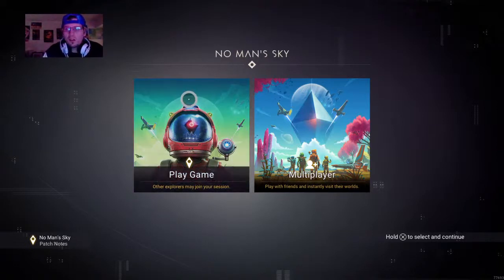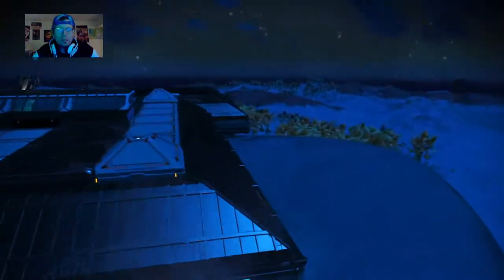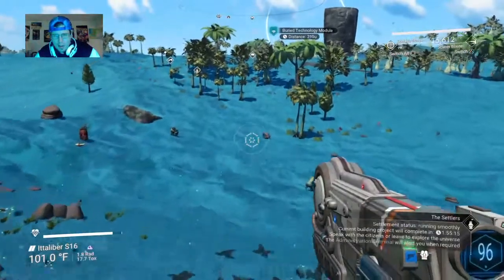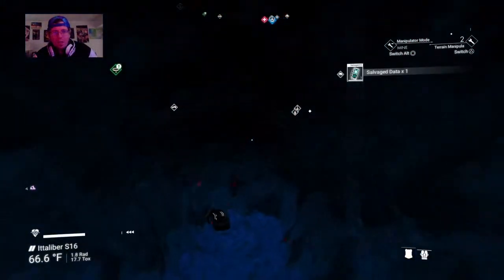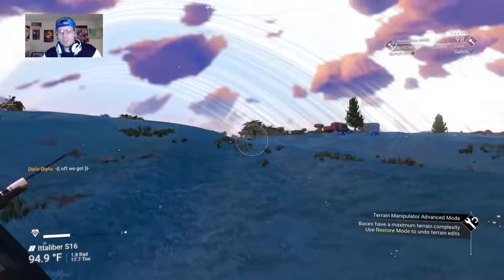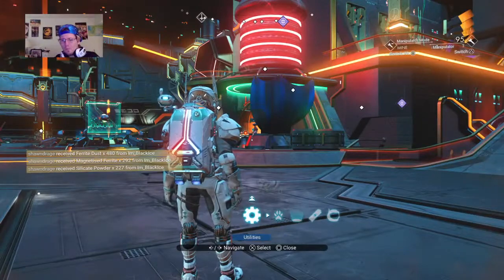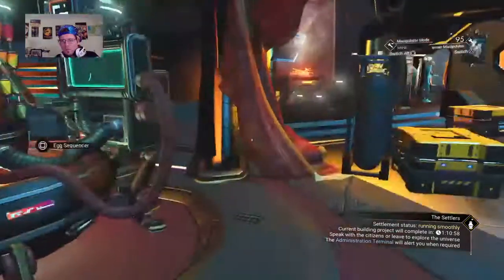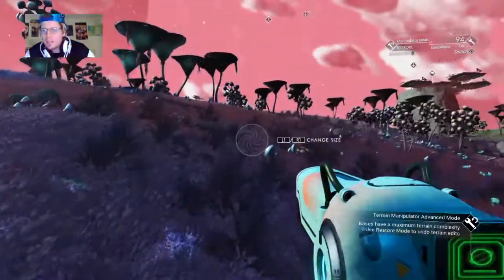No Mans Sky FRONTIRES! Ver 6.3 !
NEW STREAMS WEEK DAYS TUNE IN IN AND ENJOY AND DONT FORGET TO SUBSCRIBE UPDATES ON CONTENT. DONT FORGET TO SUPPORT US THRU PATRON THIS CHANNEL is "NOT RECOMMENDED for CHILDREN" @ .Zyn3xia2013productions Music, games, stuff. Tweet @Zyn3xia2013